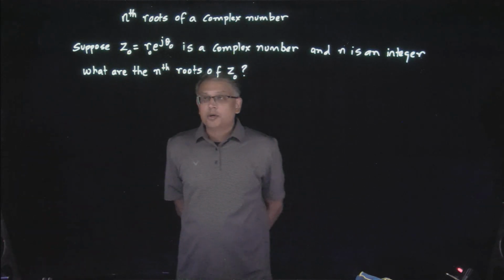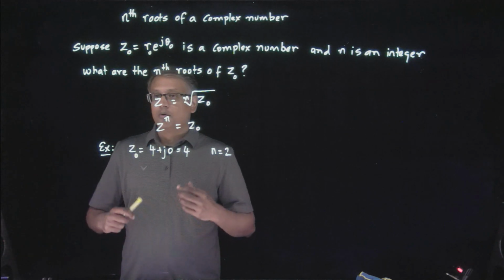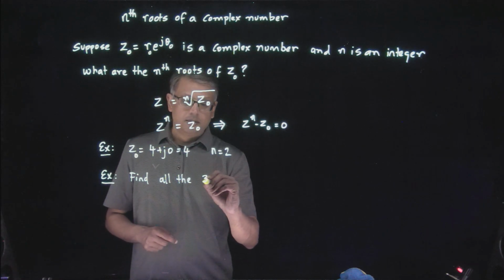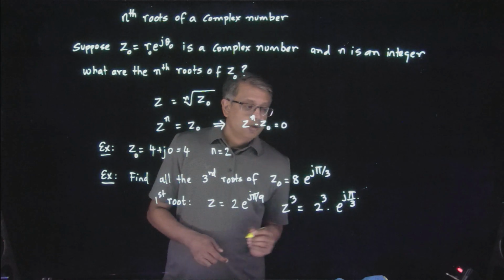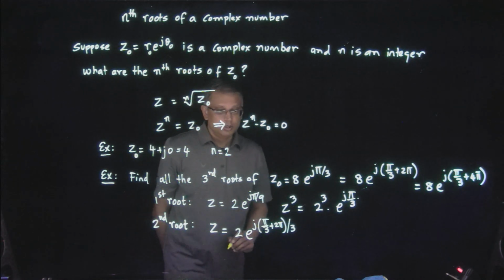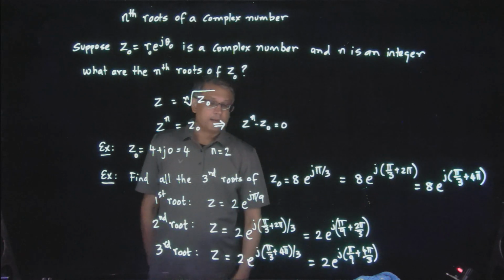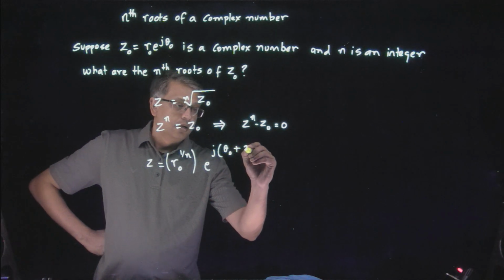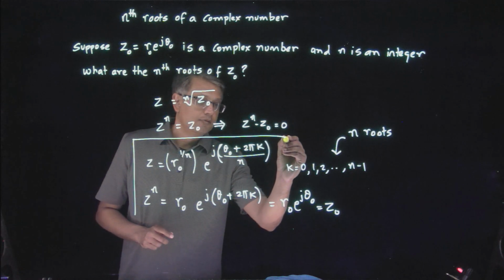nth roots of a complex number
How to find the nth roots of a complex number?